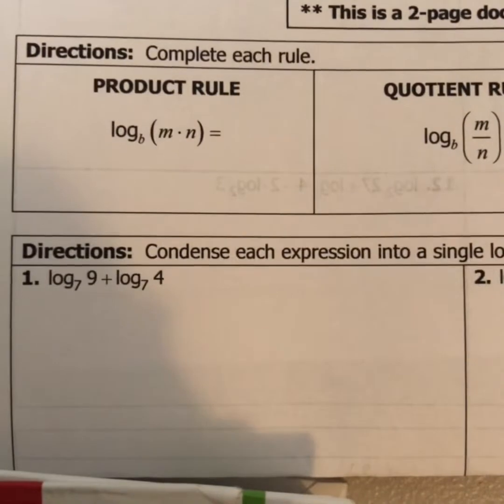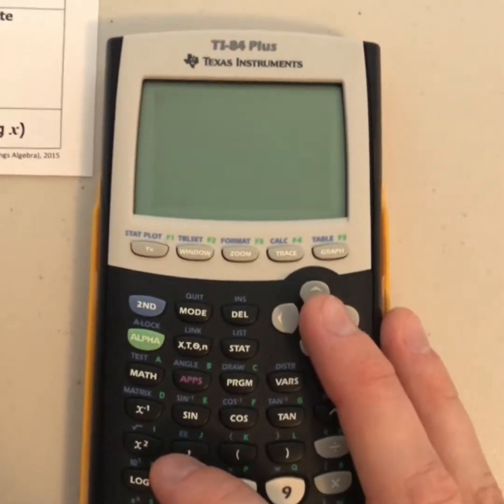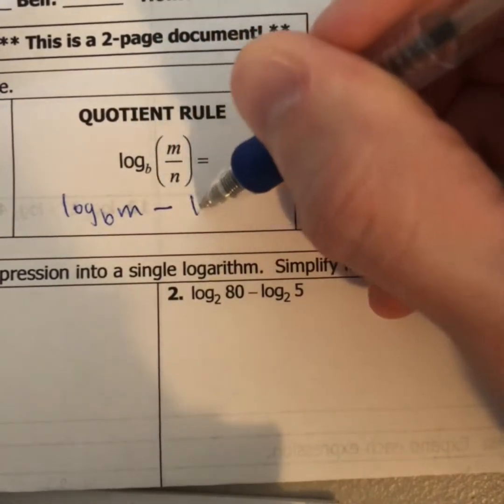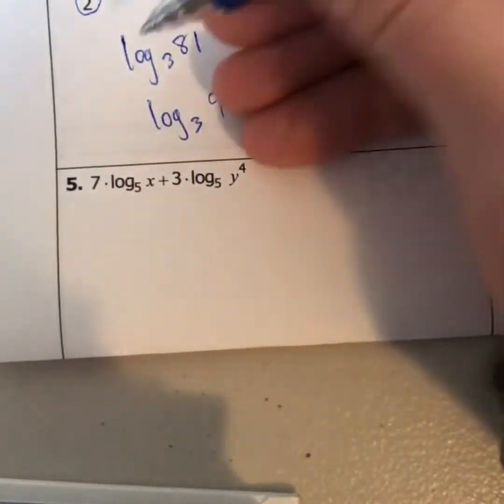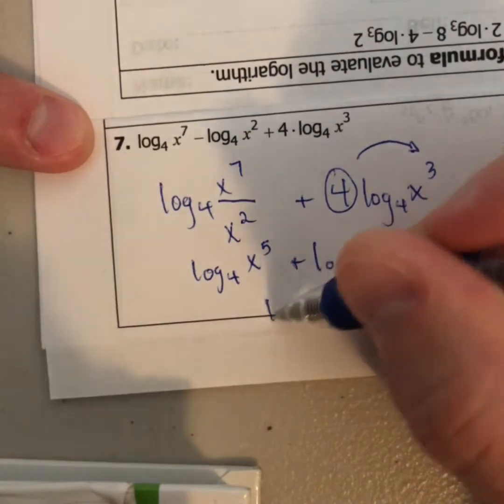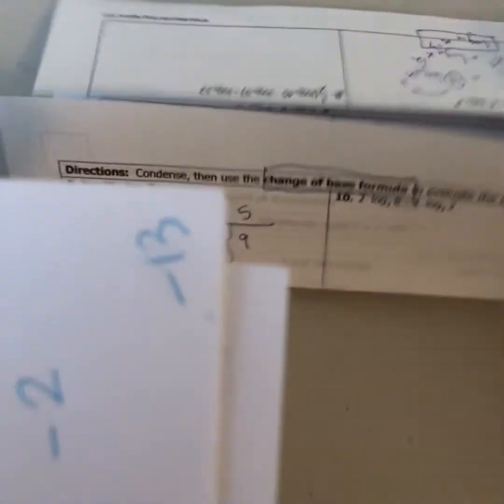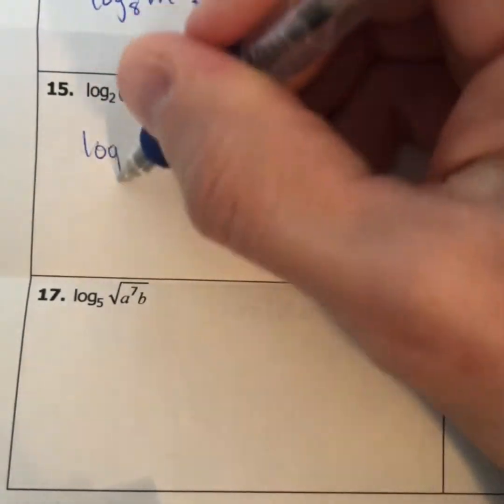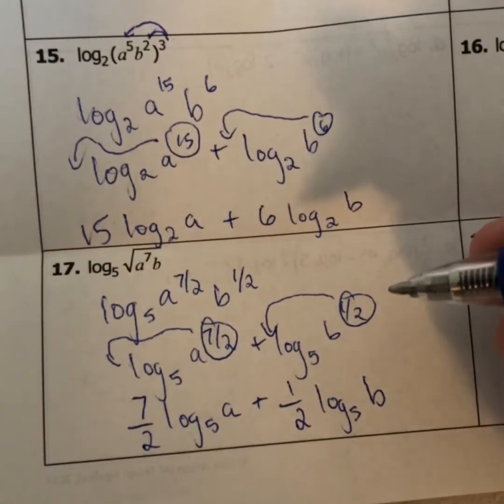HW Review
Description